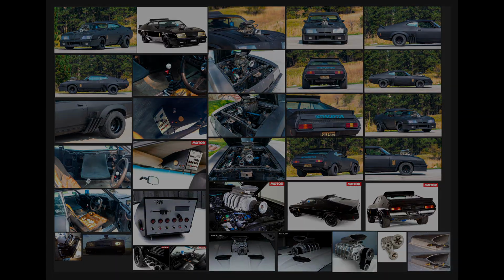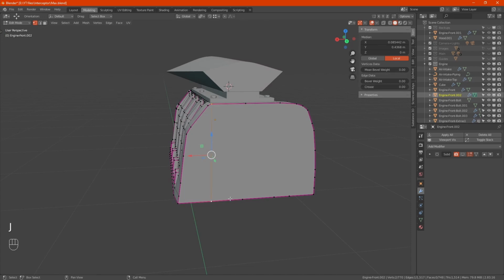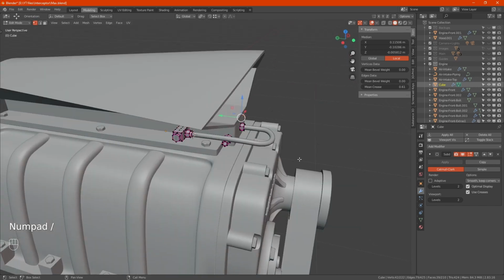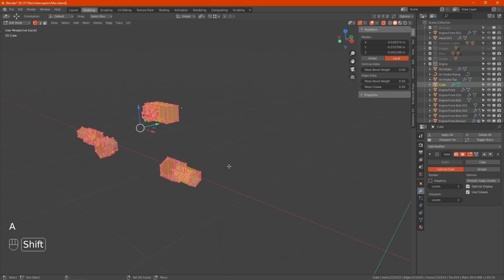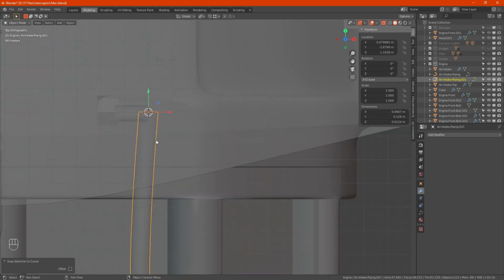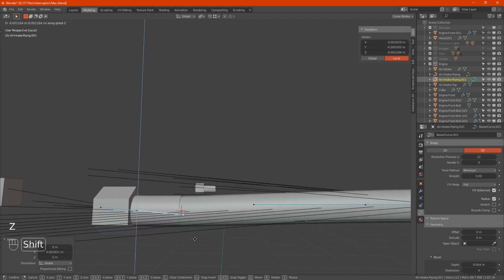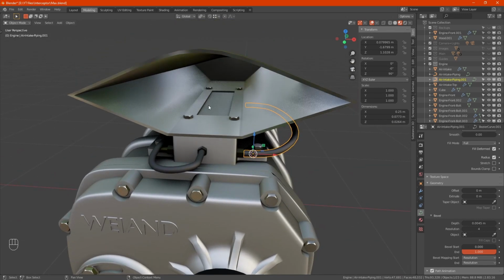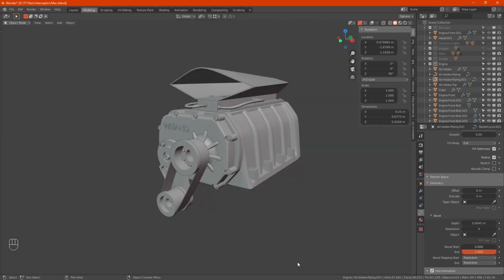Learn Blender - Interceptor - Super Charger - Part 5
The final part for the Super Charger for the Interceptor in Blender.